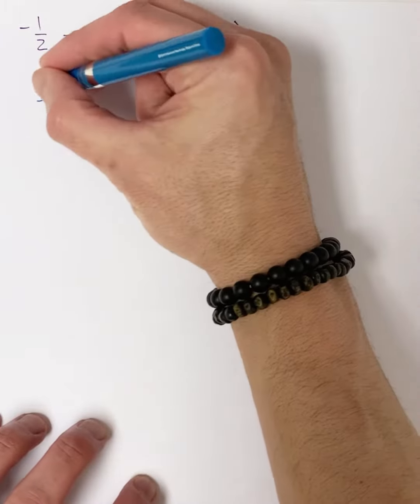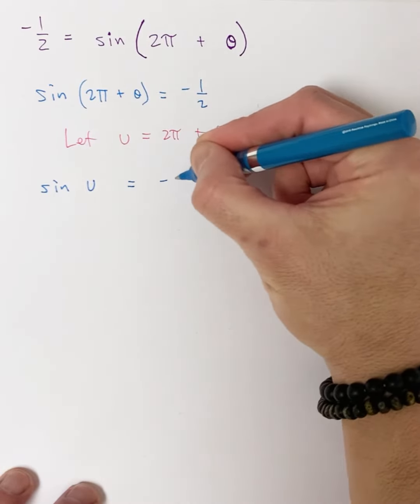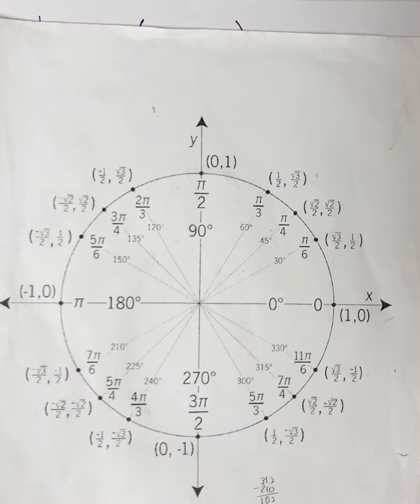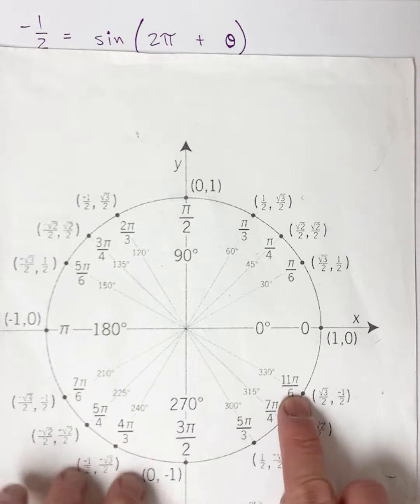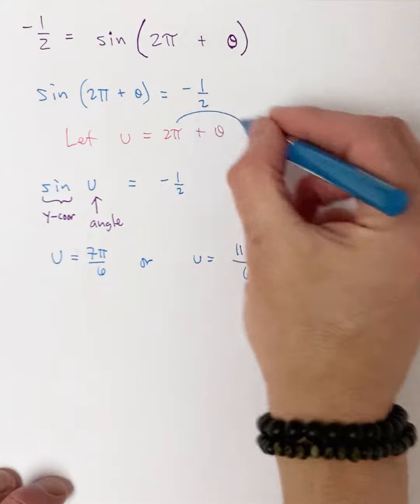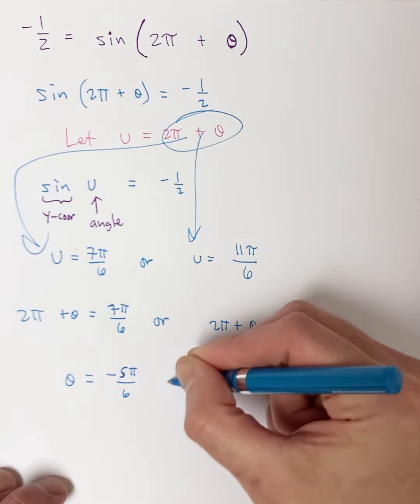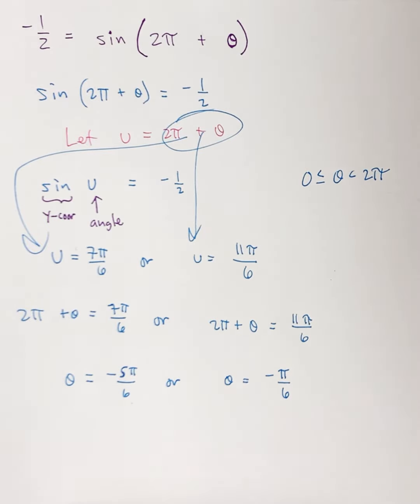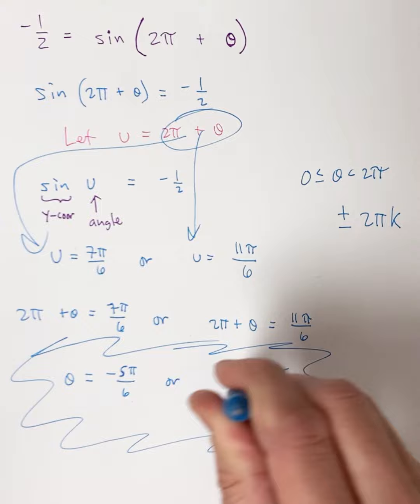Trig equations with a U-substitution